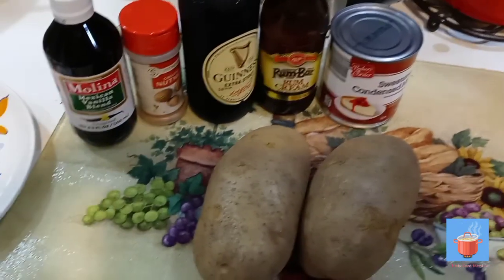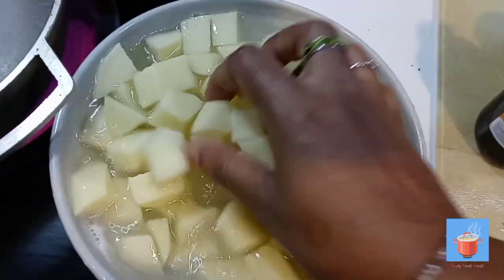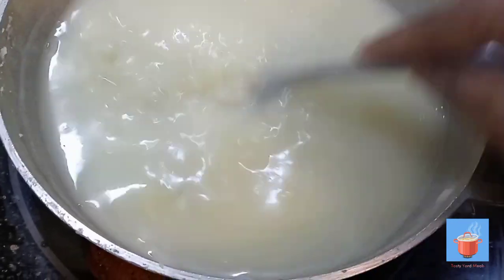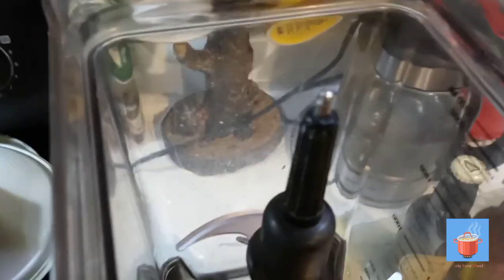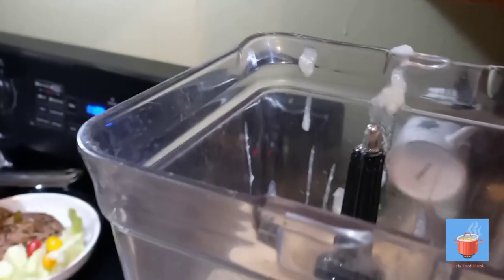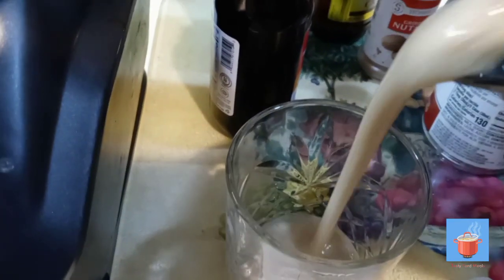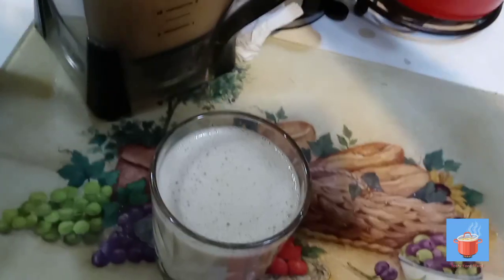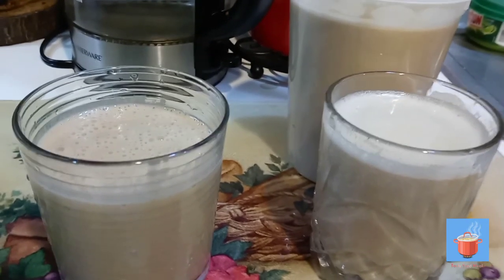Potato Punch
This is a step by step video showing you how to recreate this dealious punch.